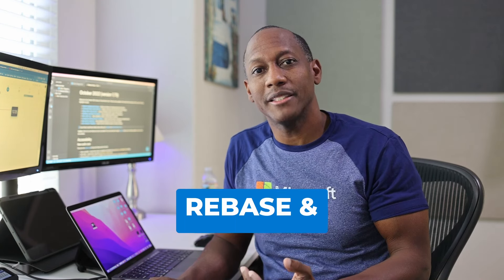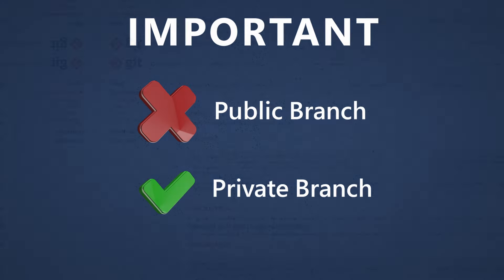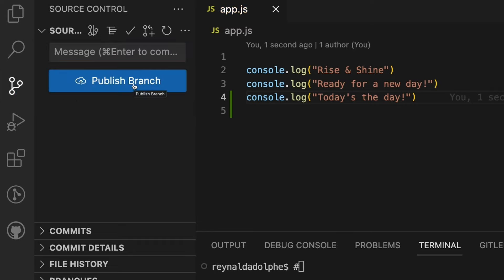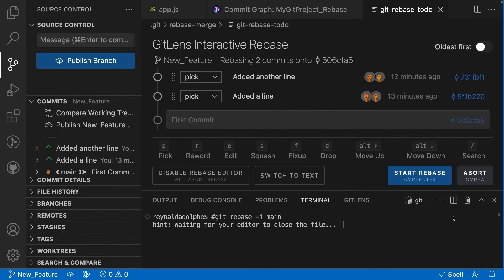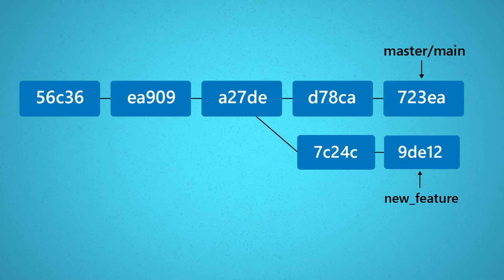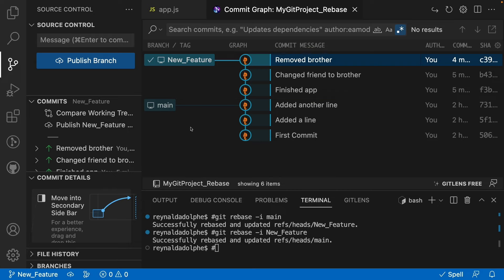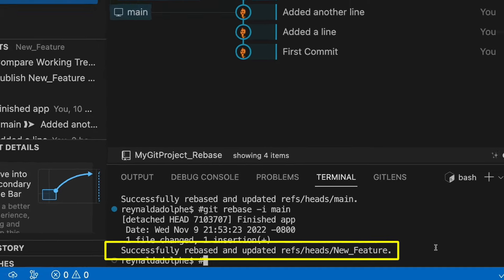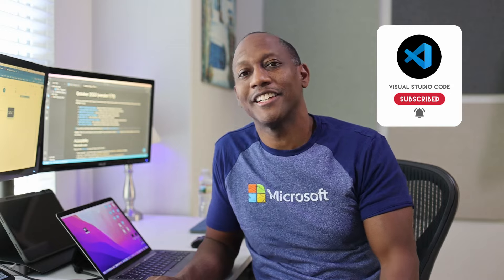Git Rebase & Squash in VS Code using GitLens Supercharge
| Use Visual Studio Code for Rebase & Squash with GitLens Supercharge.
Host: @ReynaldAdolphe
0:00 Intro
0:28 Setup GitLens
0:50 Rebase explained
1:45 Setup branches for rebasing
2:20 Rebase demo
3:45 GitLens interactive editor for rebase
5:25 Squash explained
5:50 Squash demo
7:00 GitLens interactive editor for squash
6:50 Rebase to main
9:35 Summary